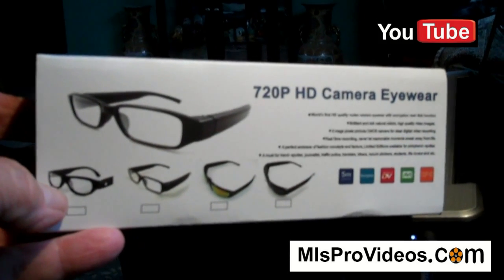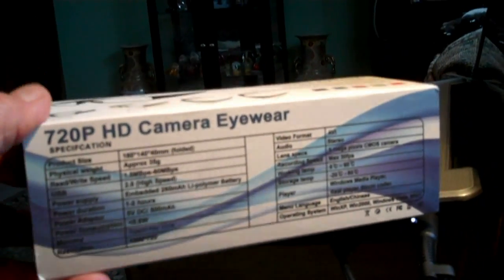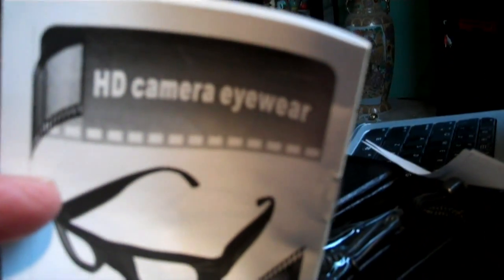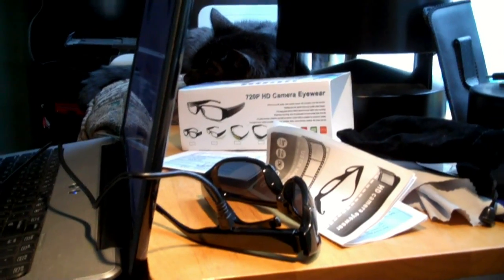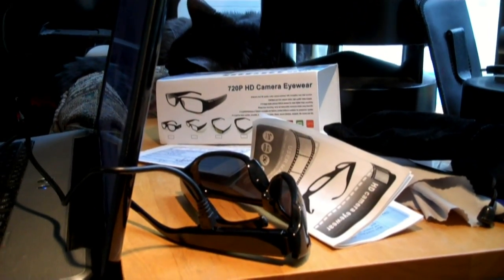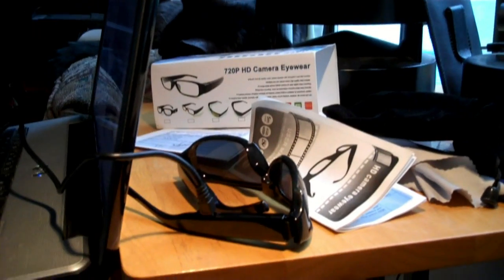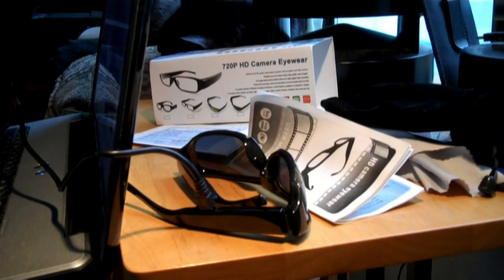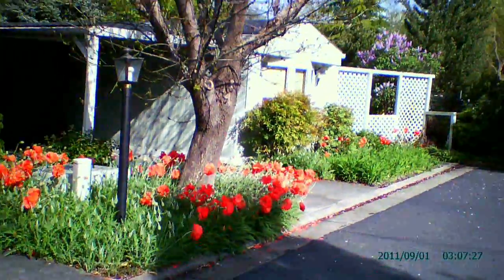HD Sunglasses Video Camera Review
New 720P HD Digital Video Camera Sun Glasses Video  Camera Eyewear DVR Camcorder  5MP AVI CMOS support TF card